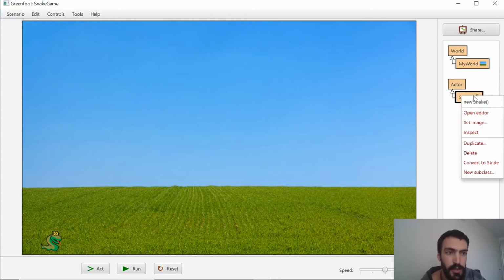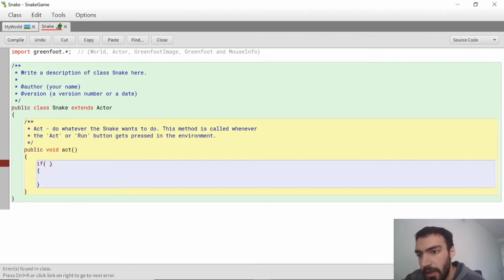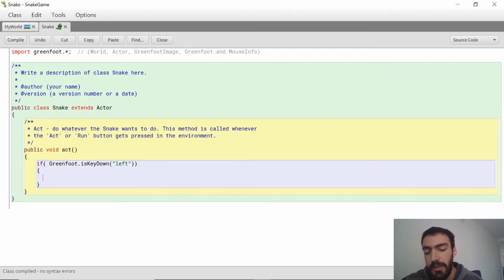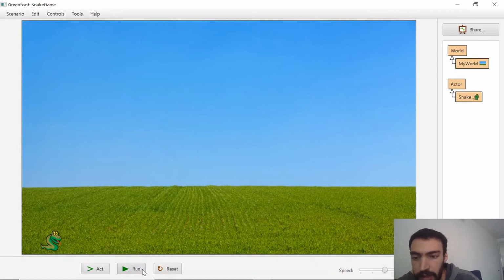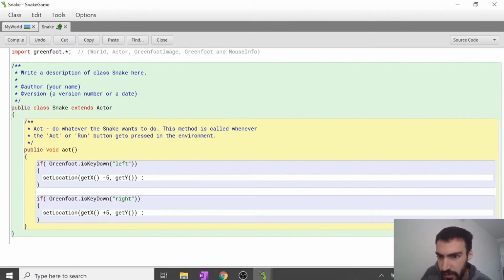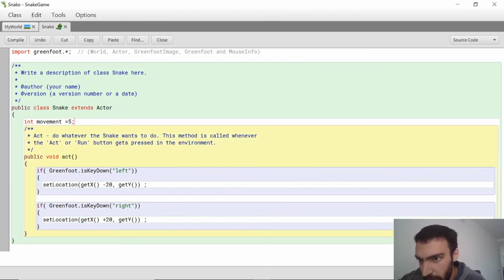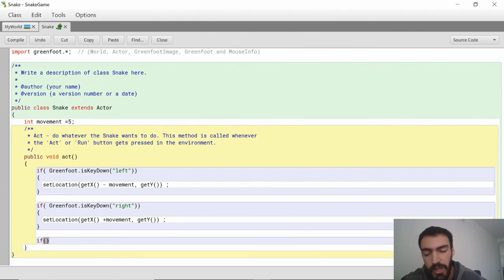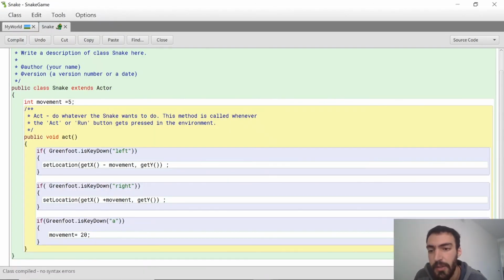Movement, variables and "if" statements part 2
Create your own game using Greenfoot ,  while you learn basic programming skills using java .Perfect for beginner programmers.
How to move your characters using the arrow keys.